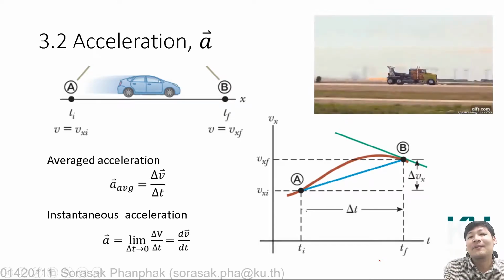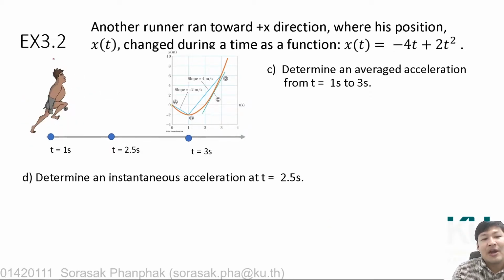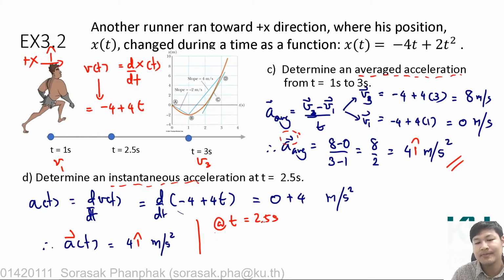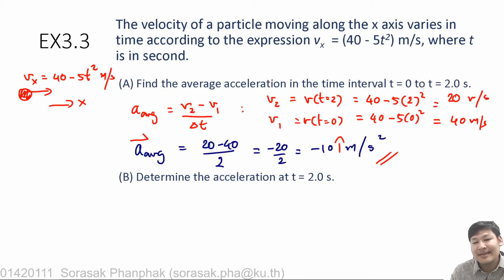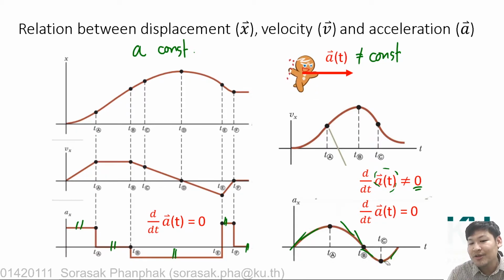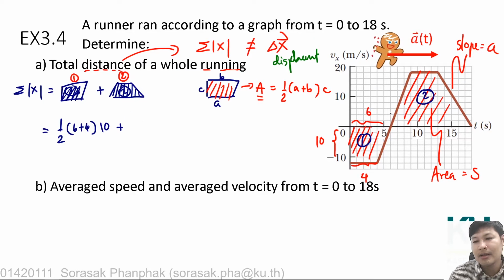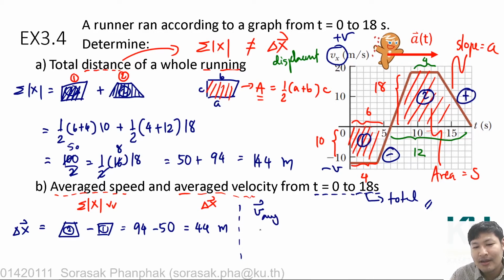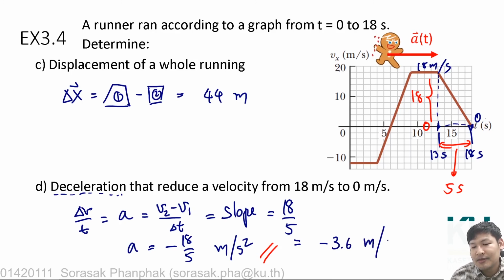03 Chapter 3 Motion in 1 Dimension (IUP) 2/3